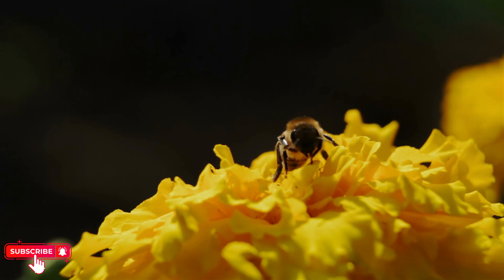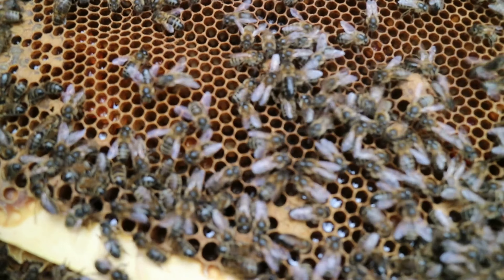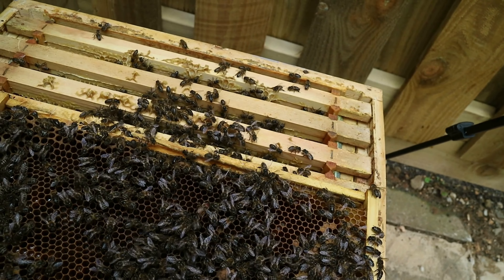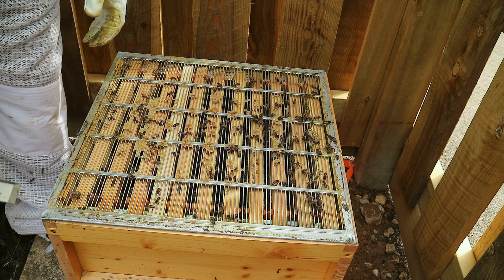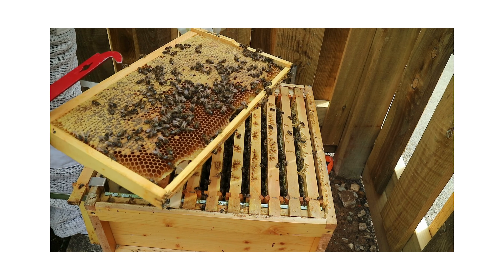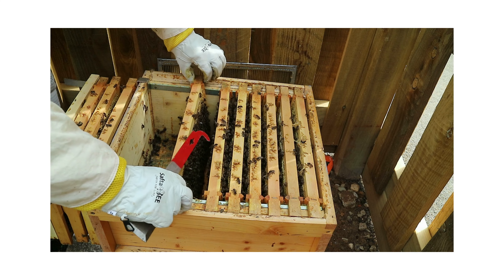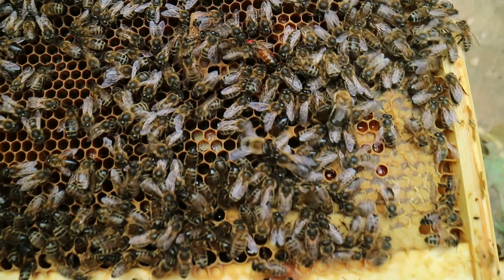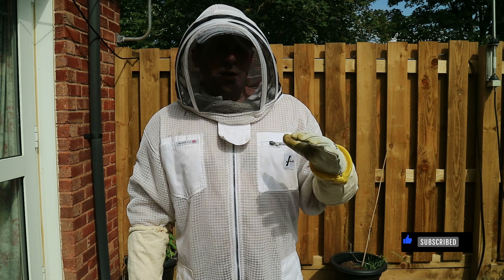Have my Honeybees KILLED The New Queen or Has She Been Accepted Drone Laying Hive Beekeeping UK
In this video I will check if my Bees have accepted the new queen I introduced, this was a drone laying worker colony, my first attempt to introduce a new queen was unsuccessful the bees killed the queen, I then took a different approach, I noticed there was no new drone brood so I knocked down all the capped drone brood and introduced the new queen bee the video is above. This is an F1 Buckfast Queen from Black Mountain Honey @BlackMountainHoney